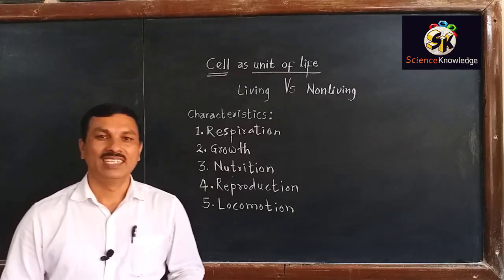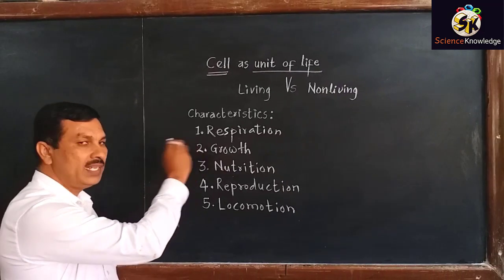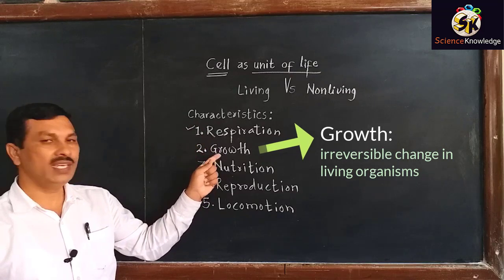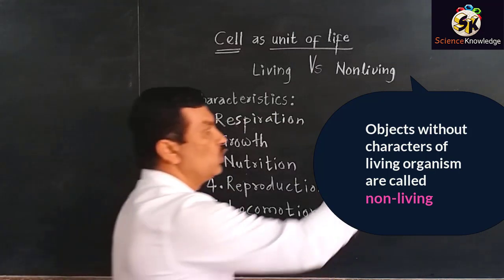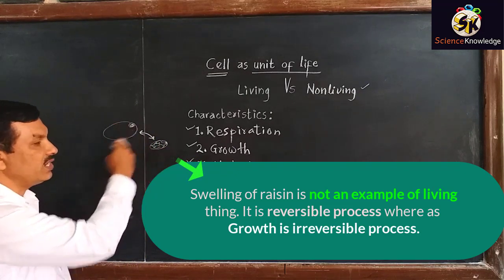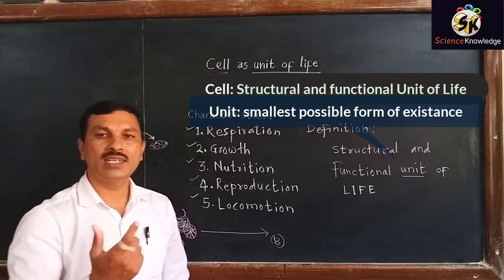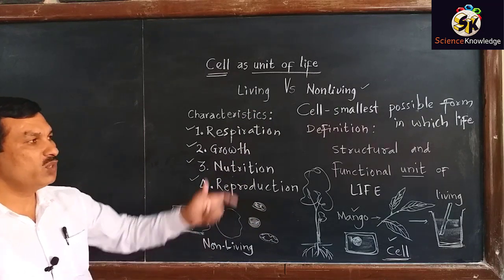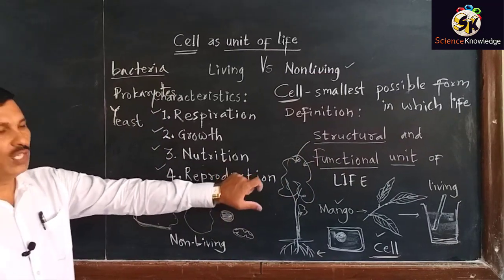Why the Cell is called as unit of life?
This lesson describes the characteristics of living organisms that separate them from nonliving things.  It also explains the concept of UNIT. the concept 'Why cell is called a structural and functional unit of life ?' is explained with a suitable example.
Cell exhibits all characteristics of living organisms namely, growth, nutrition, respiration, and reproduction.
The unit is the smallest possible structure that retains all the characters of it. for example, characters of water can be observed in water molecule as long as it is in the form of H2O. if it is further fragmented in smaller form viz., 2H and O, it is no longer water. here, H2O is Unit.

Similarly, we can cut living organisms into smaller forms and check for characters of life. It is a fact now that 'Cell is the smallest possible form that can exhibit properties of life'. Therefore, a cell is called a unit of life.

The living organisms may be unicellular. e.g. Bacteria like Rhizobium, E.coli., cyanobacteria like Nostoc, Anabaena, etc. They successfully complete their life cycle and perform all essential activities as a living organism.

I hope, this will help you to understand the exact concept 'Why Cell is called a unit of Life?'. This video will be helpful for the students of Life Sciences specifically those studying Biology, Botany, Zoology, Microbiology, Biotechnology, Biochemistry, and Molecular Biology. It will also prove an important video for those who are preparing for competitive examinations MPSC, UPSC, Forestry, CSIR-NET, and SET/ SLET.